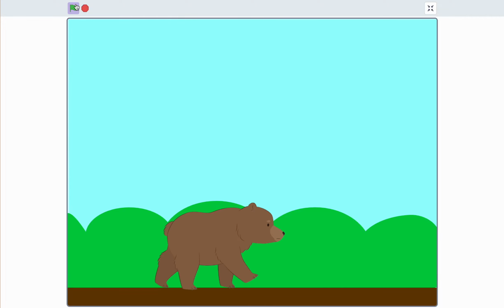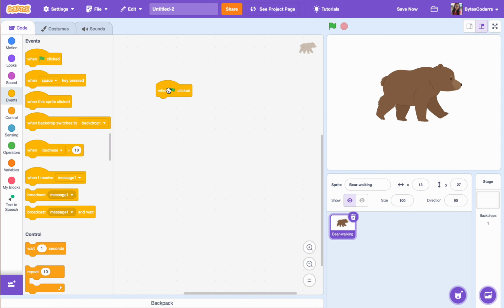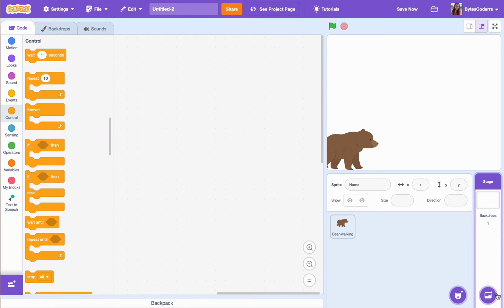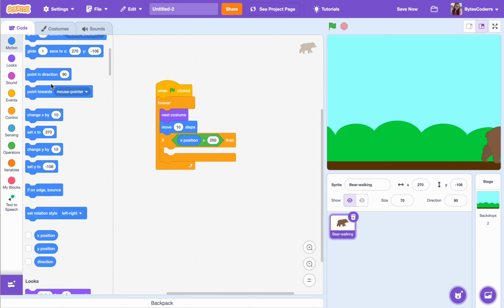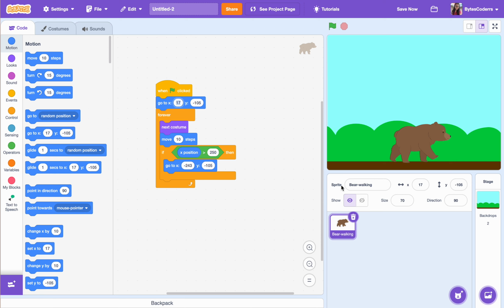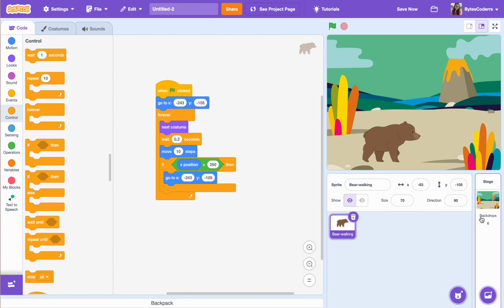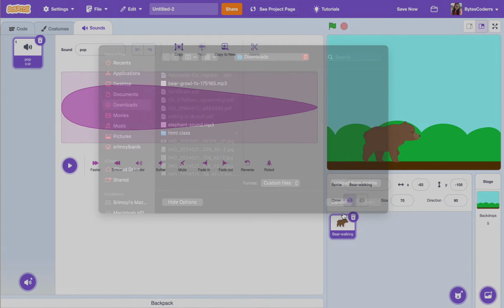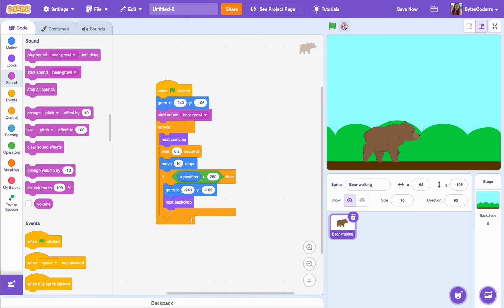Animate a Walking Bear & Change Backdrops in Scratch (Beginner Tutorial)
Learn how to create a fun and engaging game in Scratch with this easy-to-follow tutorial!

🐻 Animate a walking bear sprite.
🐻 Change backdrops to create a dynamic environment.
🐻 Add sound effects to bring your game to life.
This video is perfect for beginners who are starting out with Scratch. Follow along step-by-step and create your own amazing game!